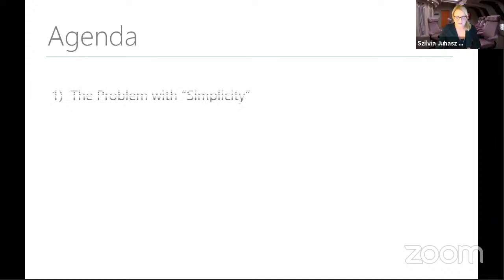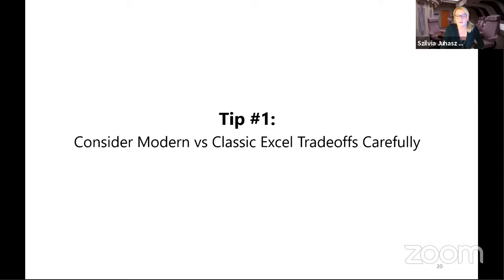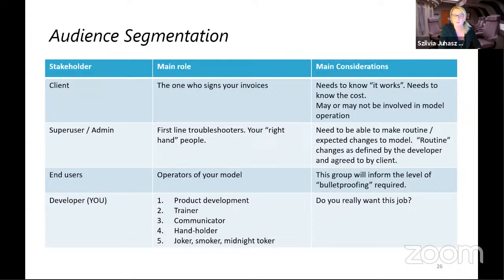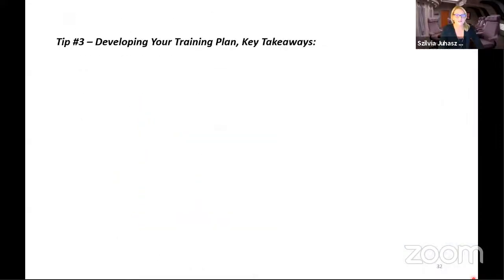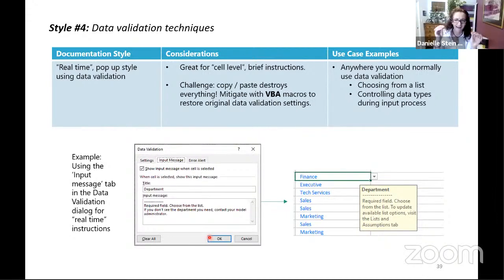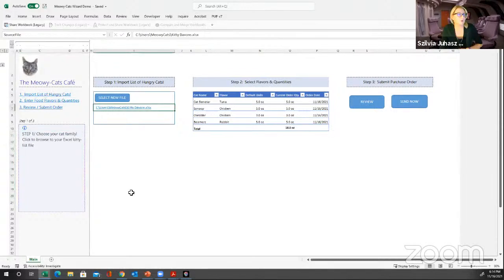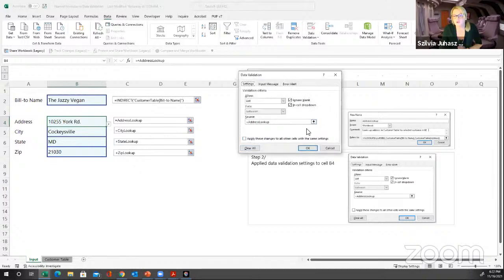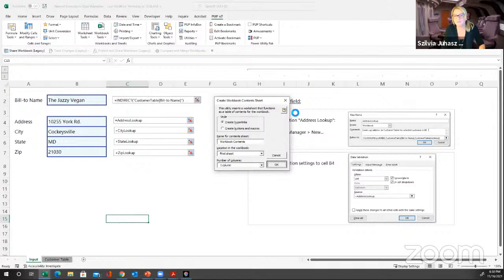Virtual Meetup | Bend it... Don’t Break It! - Bulletproof Model Designs for Non-Excel People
Have you ever built a fantastic Excel model only to have the user “break” it almost straight away? Building a model widely available for anyone to use is very different process to building one for other modellers. If your model is going to be operated by non-Excel users, the challenge is to build a robust model that will stand the test of time but is simple for others to follow as well as bullet-proof so that they can’t mess it up.

Hear from Excel specialist, Szilvia Juhasz as she shows us;
• How to balance complex requirements on the back end with need for “simplicity” on the front end
• Trade-offs: Modern Excel or Classic Excel

We’ll be discussing real world techniques such as;
• Creative design techniques for built in instructions (light VBA required)
• Wizards
• Data validation dropdowns in lieu of complex formulas (* legend alert * the tip that stumped Bill Jelen and Bob Umlas!)